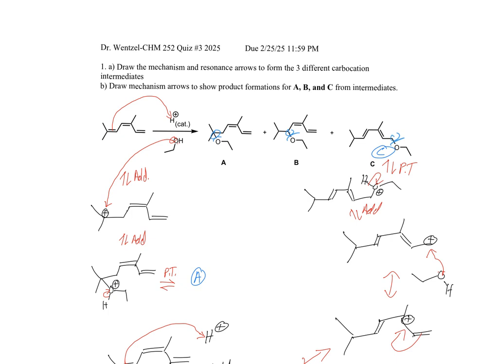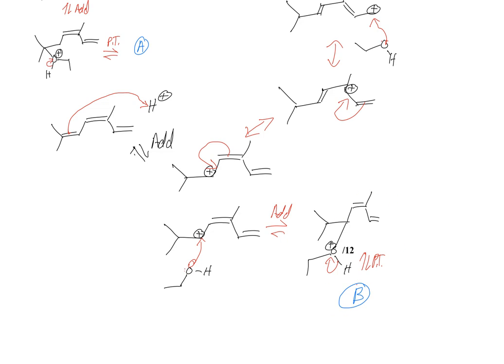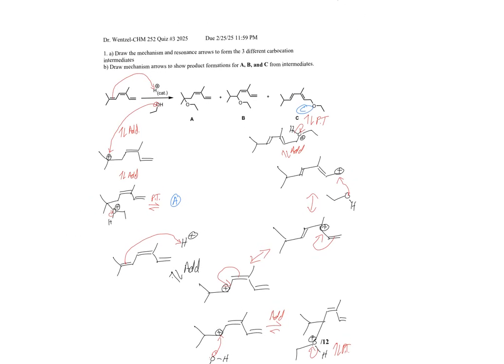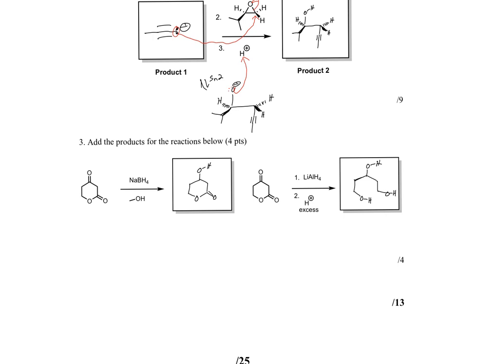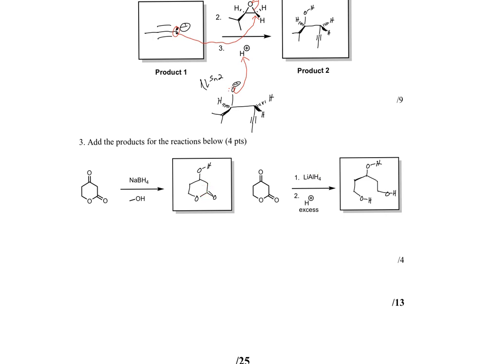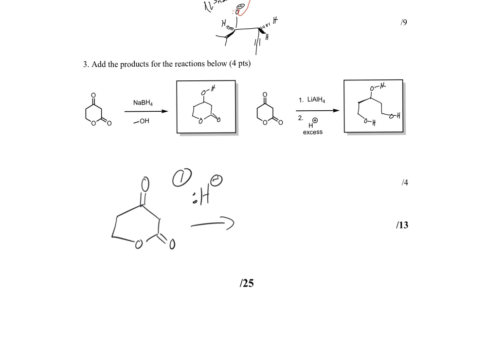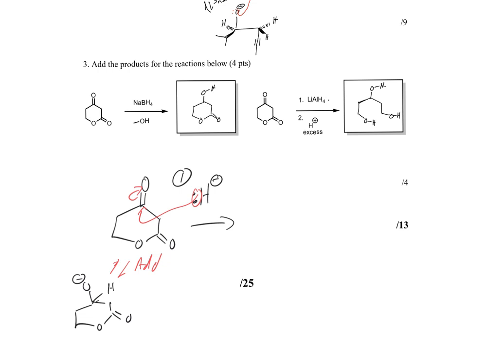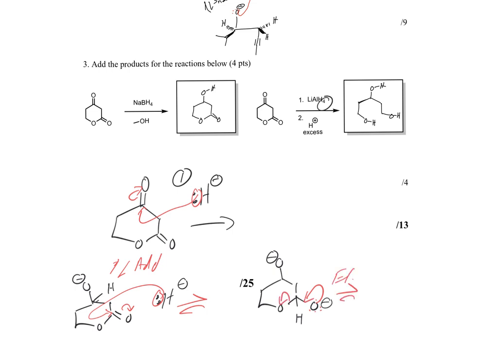CHM 252 KEY Quiz 3 Spring 2025